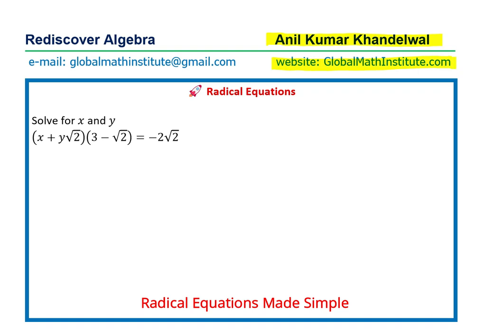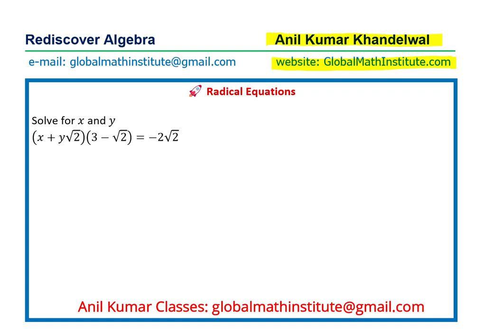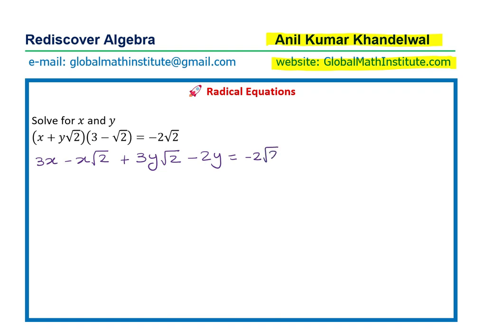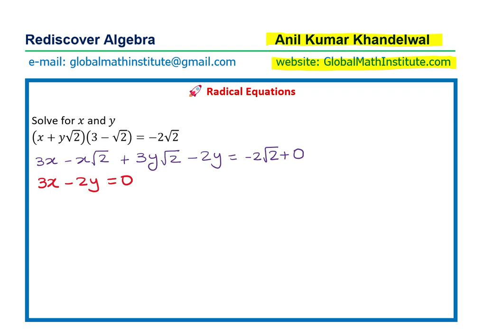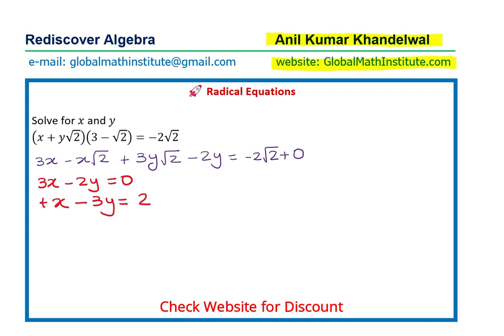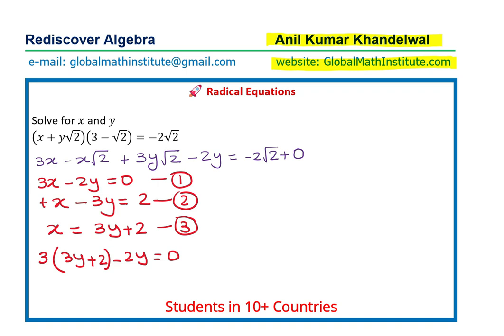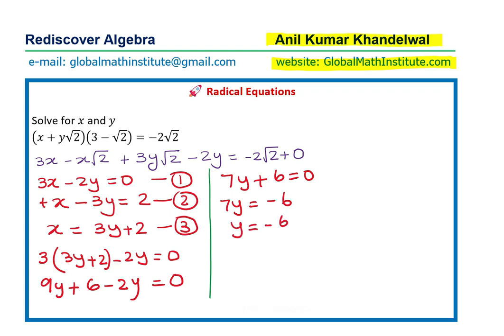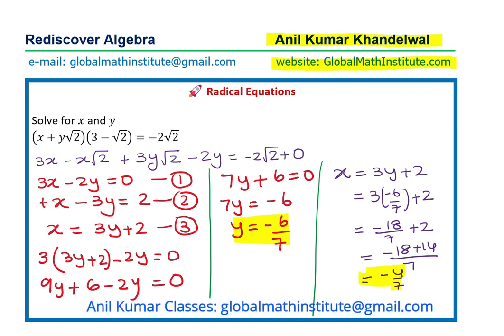How do You Solve (x+y√2)(3-√2)=-2√2 Radical Equation with Two Variables Rediscover Algebra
How do you solve a radical equation with two variables?
(x+y√2)(3-√2)=-2√2
step by step by expanding, comparing rational and irrational parts, and forming a system of equations.
This approach builds strong algebraic reasoning and clarity with surds — part of Rediscover Algebra, where we focus on understanding why methods work, not just applying formulas.